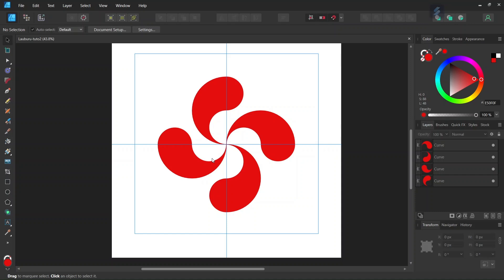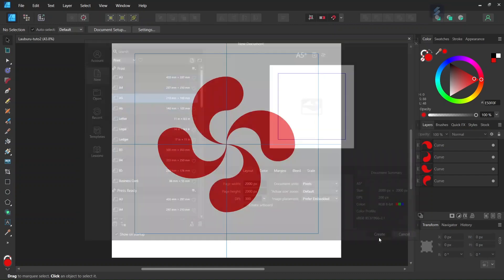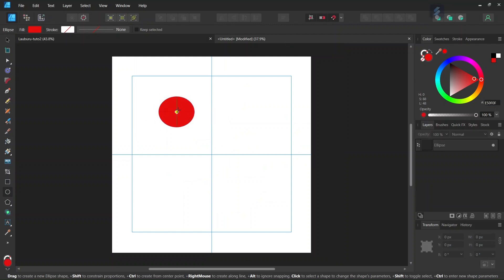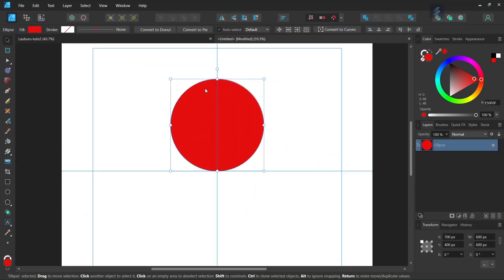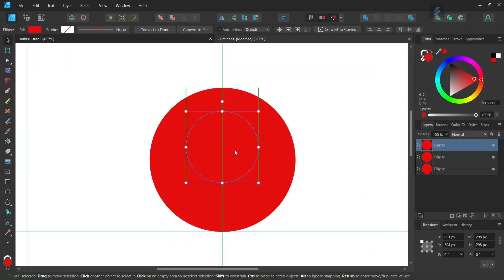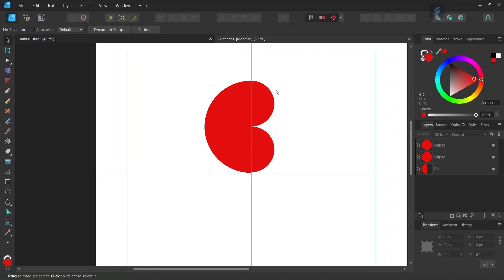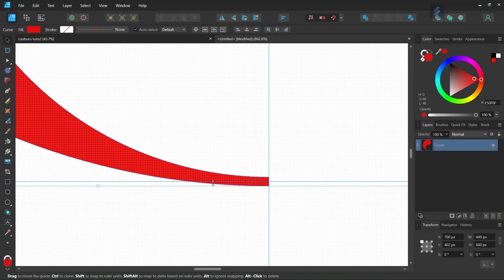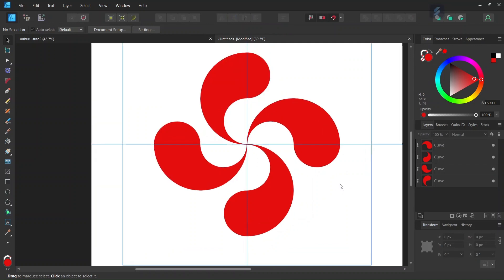How to Draw the Lauburu (Basque Symbol) in Affinity Designer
In this tutorial, I teach you how to draw the Lauburu, a traditional Basque symbol in Affinity Designer, using the ellipse tool, and the shape builder tool.

Lauburu in the Basque language means "4 heads", and is representative of the 4 elements.

TIMESTAMPS:
0:00 Intro
0:21 Setting up the Composition
0:47 Drawing 3 Circles
2:36 Creating the First Branch with the Shape-Builder Tool
3:11 Creating the Other Branches
3:37 Outro